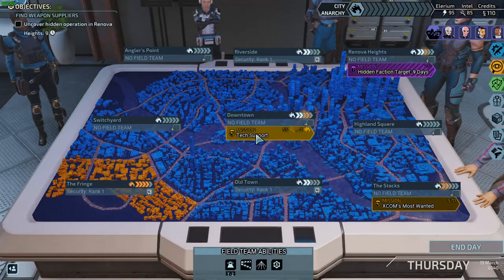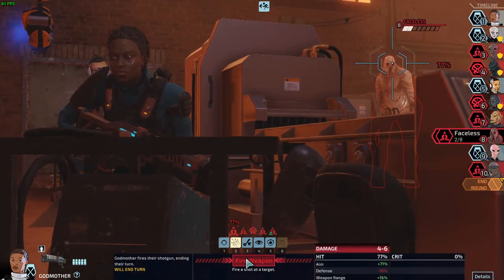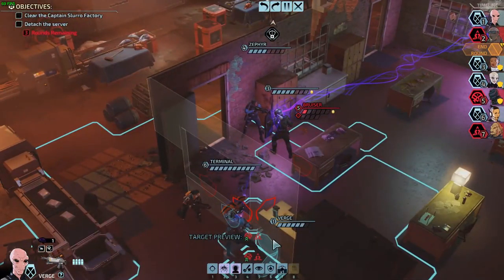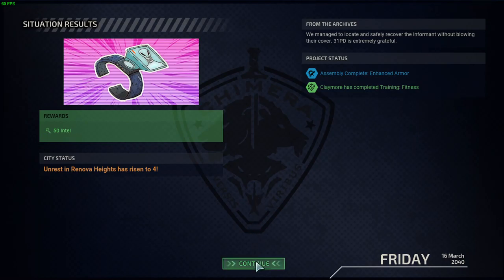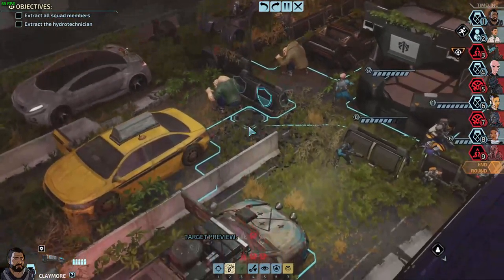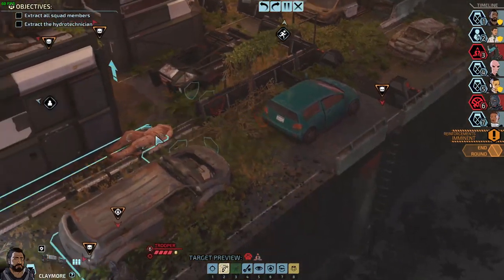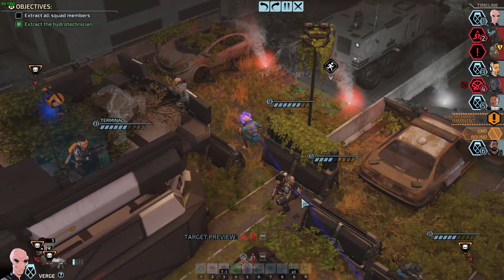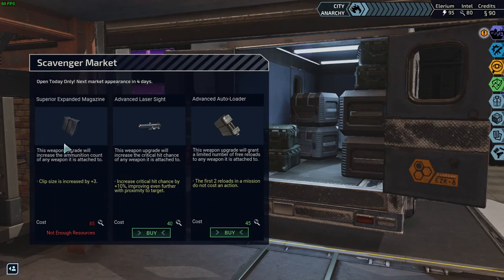XCOM Chimera Squad (PC): Anarchy rising... (Part 6)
I seem to be not doing a good job, since one district is in the red.

Hopefully I can figure out what to do before things get worse, haha!